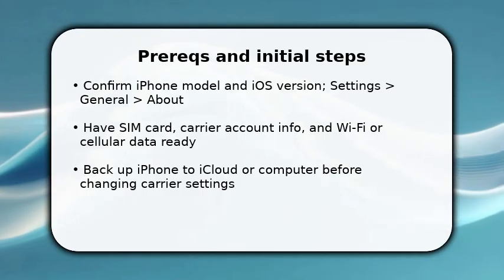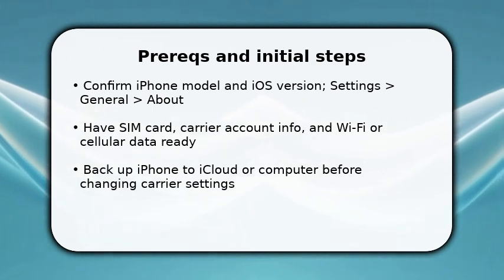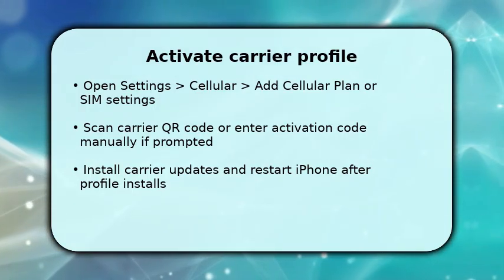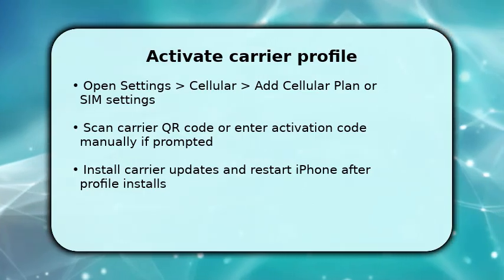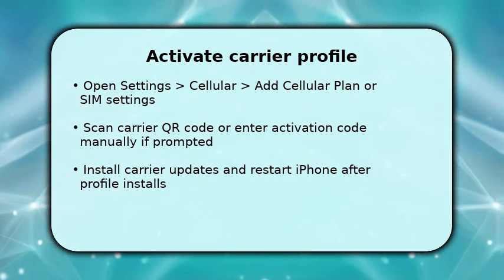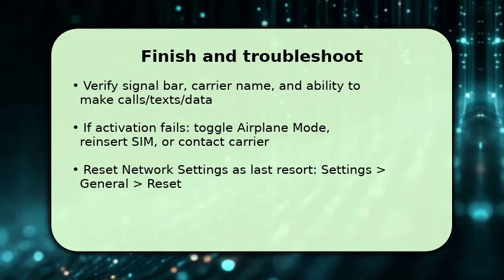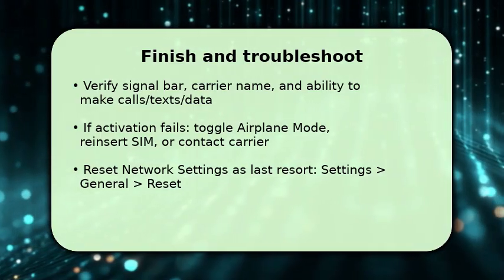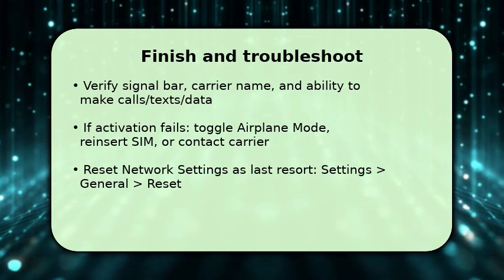How to Activate Carrier on Iphone - Step by Step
How to Activate Carrier on Iphone - Step by Step | 🔒 Surfshark VPN Deal — Stay private and secure. $1.99/mo + 3 Months Free ▸

Learn the essential steps to activate your carrier on an iPhone. This guide covers everything from checking network compatibility, signing up for a plan, setting up APN settings, and confirming activation status with clear instructions.

activate carrier, iPhone setup, network provider, APN settings, carrier sign-up, mobile service on iPhone, data connection, cellular network, SIM card installation, plan selection